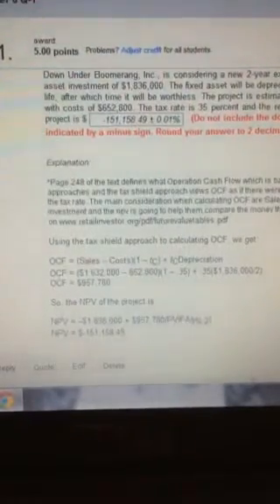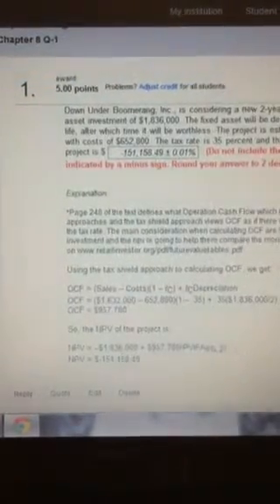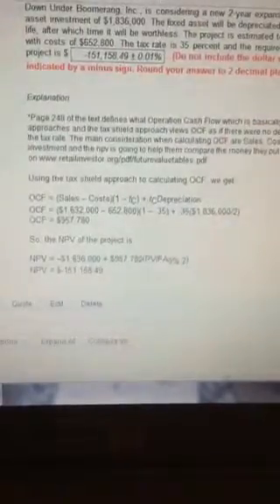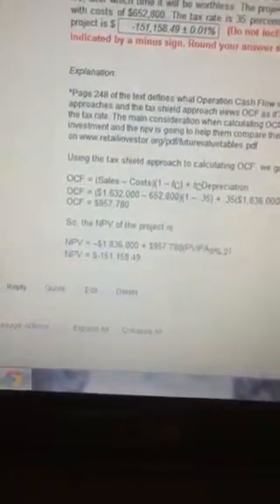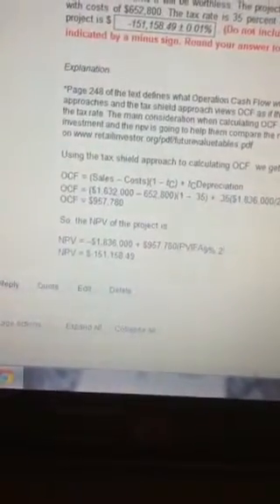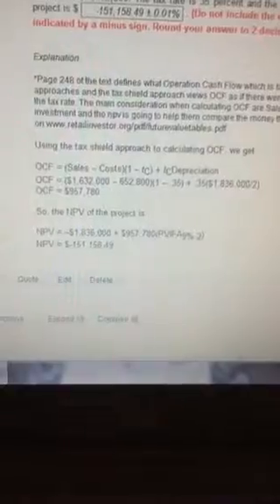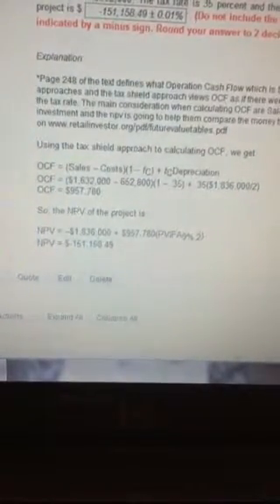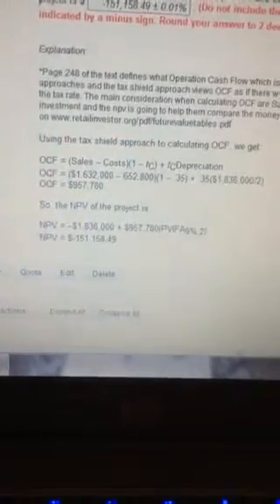Corporate Finance (NPV)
Chapter 8 Q-1
OCF and NPV